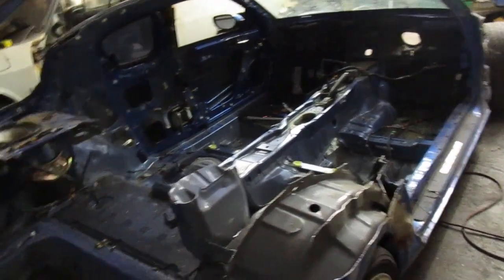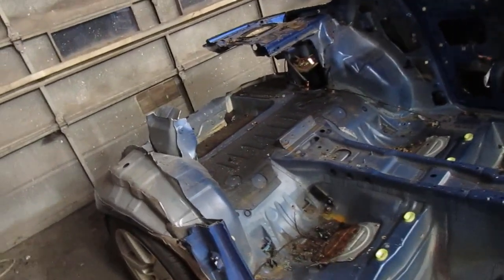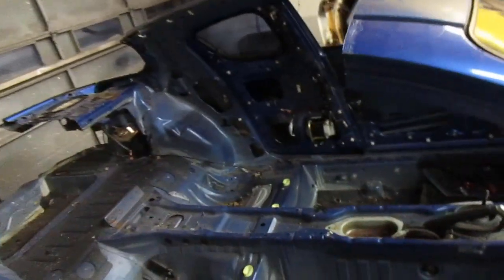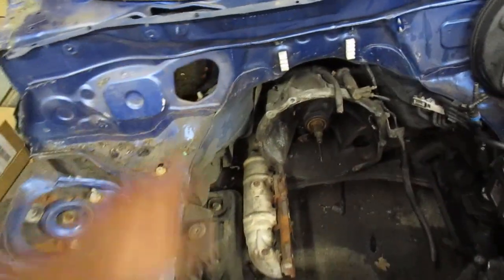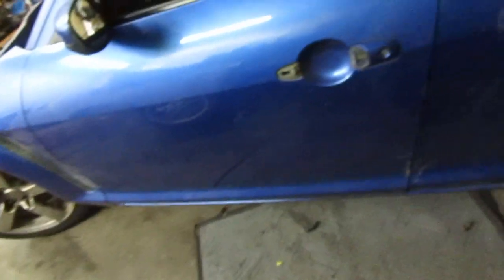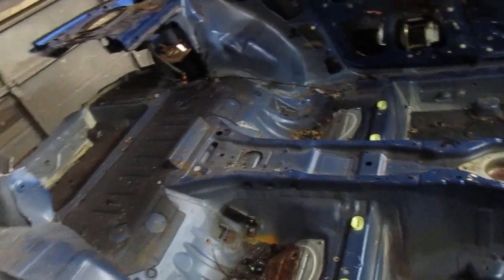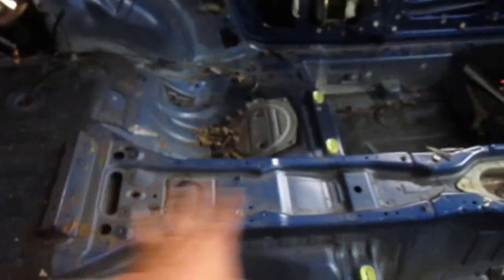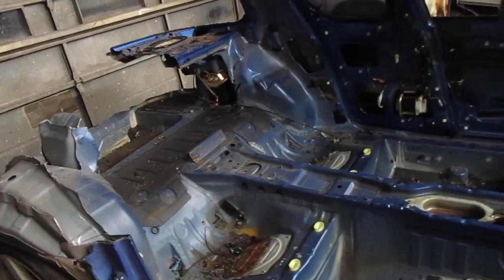Building the Electric RoadRace $200 RX8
I introduce my custom RX8 build, targeted for the 24 hours of Lemons Electric Class.   I have stripped down the car and show the awesomeness of the chassis, and the uglyness of the roofline and my plan to make it a muscular masterpiece engineering marvel.  lol